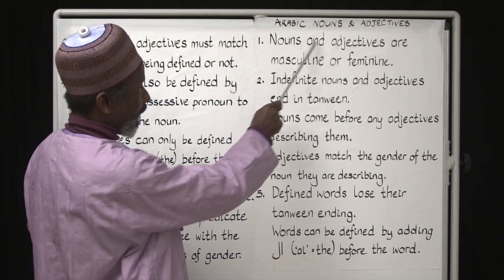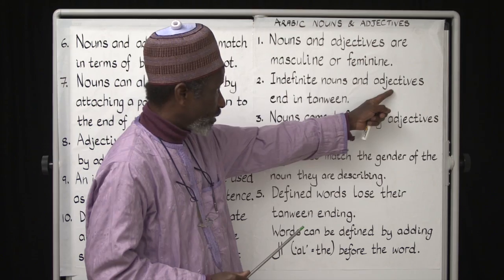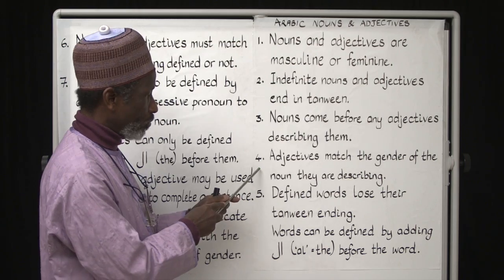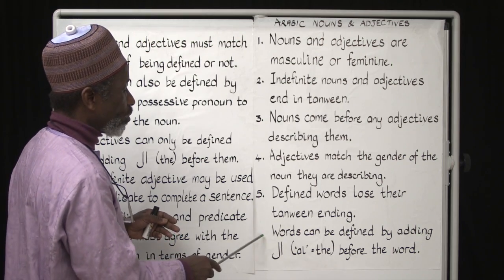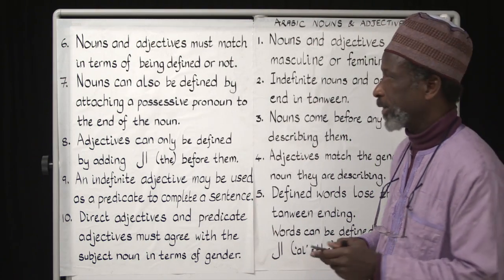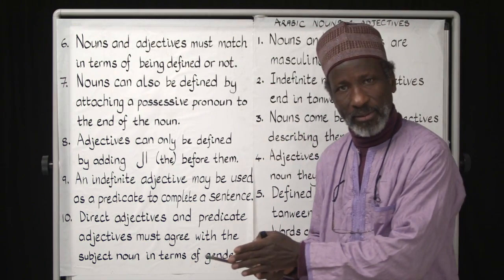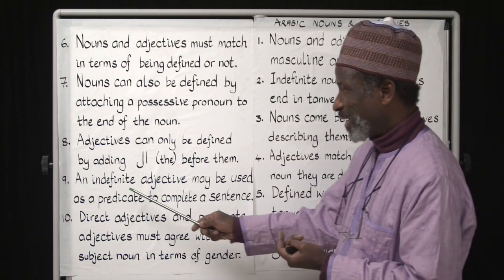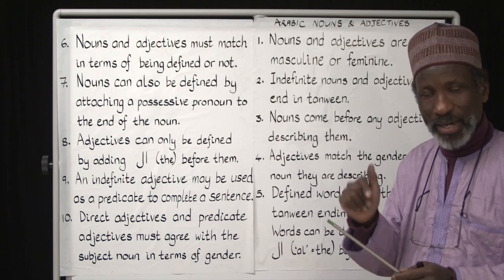The Key to Arabic Book Two, Lesson Six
This is the sixth lesson of the ‘Key to Arabic Book Two’ course for those who have completed the ‘Arabic From the Beginning: Part One’ series and have gained competency in reading and writing Arabic.

Lesson is a summary of the rules governing non-verbal sentences.

The course as a whole is based on the book ‘The Key to Arabic Book Two’ by Dr. Alawiye, which is available from the publisher's

The course introduces students to simple sentence structures and key aspects of Arabic grammar.  By following this series, you will gain an understanding of non-verbal and verbal sentences and will be introduced to past and present tense verbs in their simplest singular forms. You will also learn about attached and detached singular pronouns, uses of the three different cases (nominative, accusative and genitive), masculine and feminine nouns and adjectives, interrogatives (questioning words), adverbs, prepositions and many other points of grammar.

Alongside the course material from ‘The Key to Arabic Book Two’, Dr. Alawiye also teaches useful vocabulary and expressions that can be used in conversation.